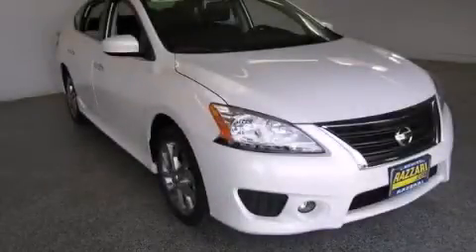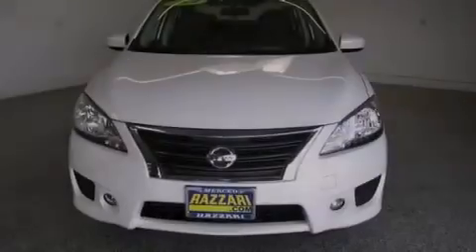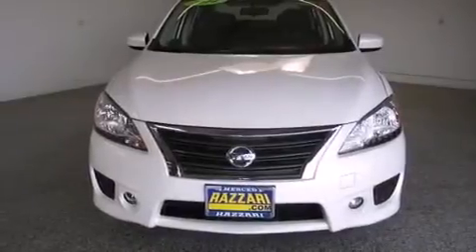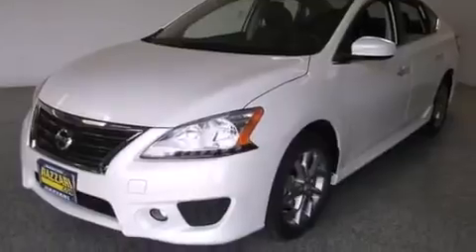2013 Nissan Sentra Merced CA 95340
We have been honored to serve the Merced CA area , we promise that your experience at our dealership will exceed your expectations ! Year : 2013 Make : Nissan Model : Sentra Engine : Gas I4 1.8L/ Trans .